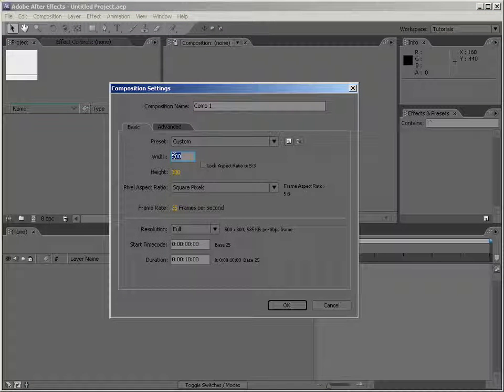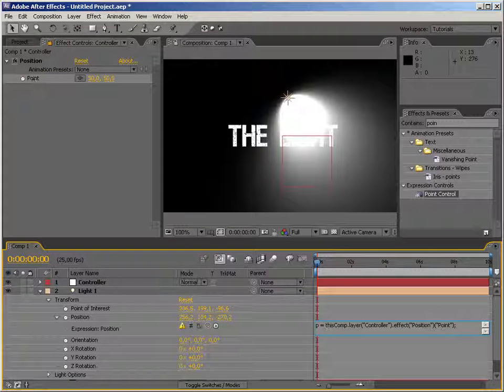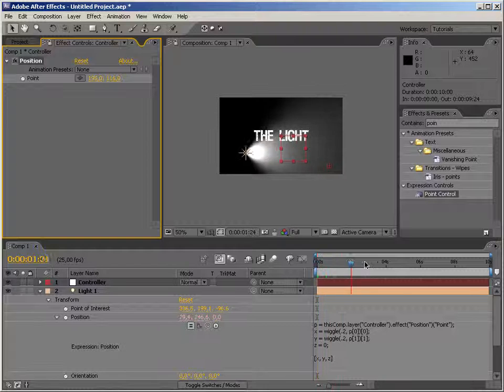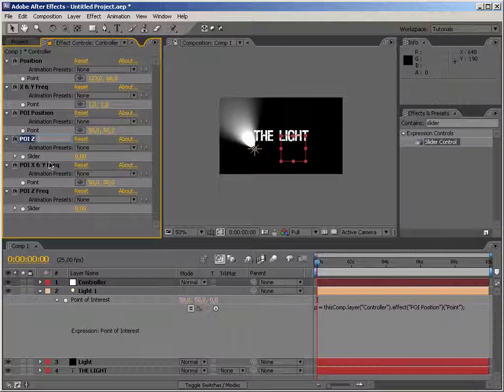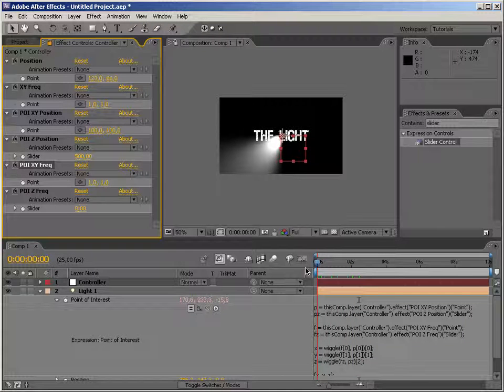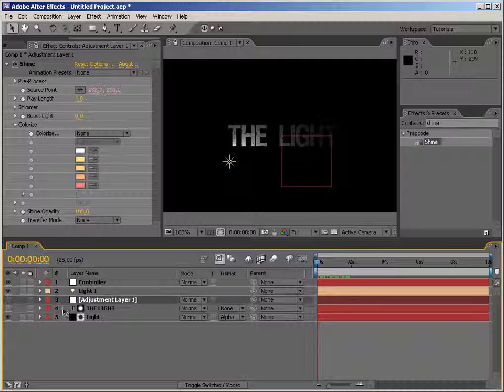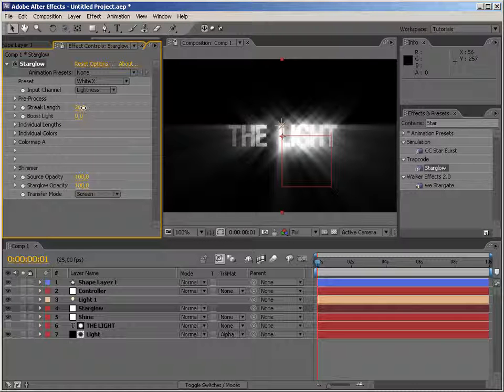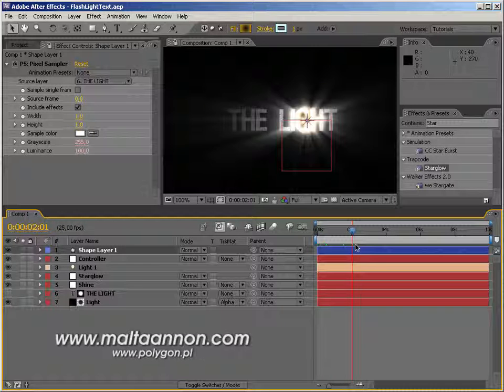[AE] [ARCHIVE] Flashlight Titles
Trapcode Lux, Shine, Starglow, and my CE PixelSampler. See what you can do with this amazing combo and learn to create this cool title sequence.